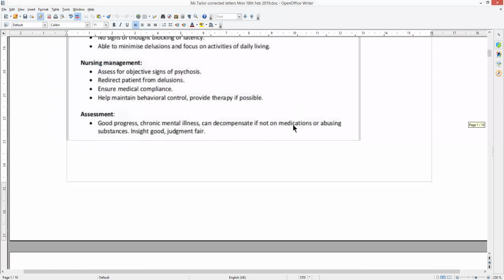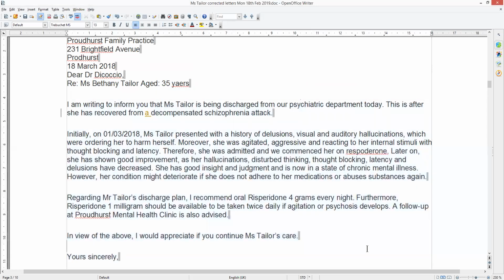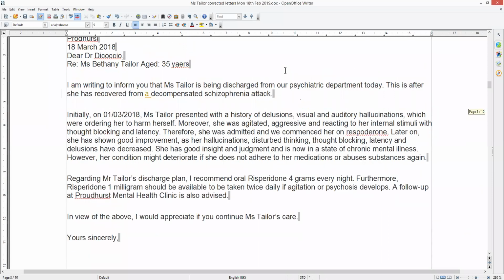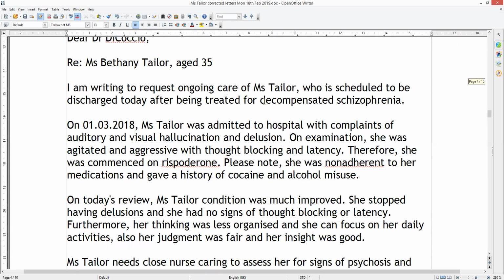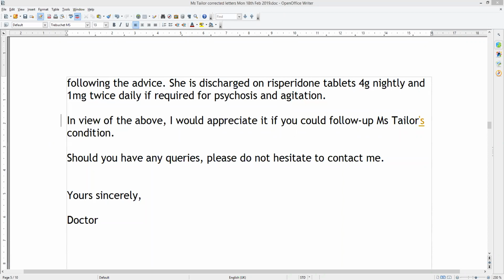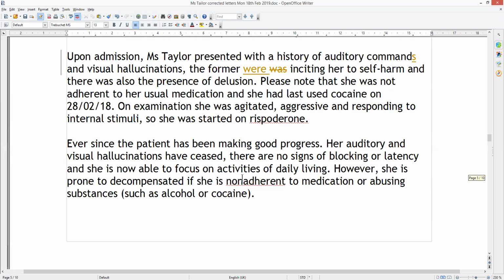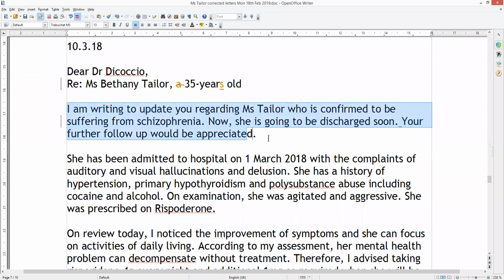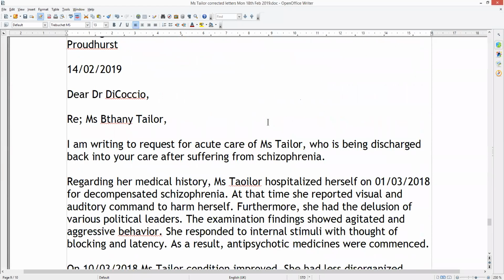OET Writing Live: Discharge Letter to GP — Common Mistakes & How to Fix Them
Live letter correction for OET Writing (discharge to a primary-care doctor). Learn how to pick relevant case notes, avoid the “word-count” myth, and phrase updates clearly so the reader can act fast. We cover what to include/exclude, tense/grammar fixes, and clean structure for a safe, professional letter.

What you’ll learn:

Relevance: tailoring to the GP/primary-care reader

Selecting case-note details without copying language

Word count reality (how much is “too short”)

Clear, concise clinical updates & follow-up requests

Grammar fixes (tense choice, possessives, relative clauses)

Reader-friendly organization & sign-off

Perfect for OET doctors & nurses who want practical, examiner-style feedback and a repeatable process for any letter.

  / kevinanthonydean